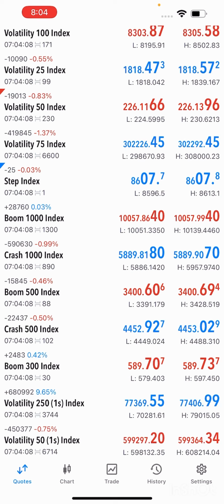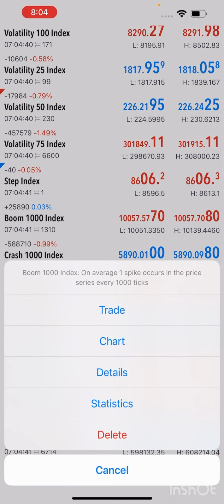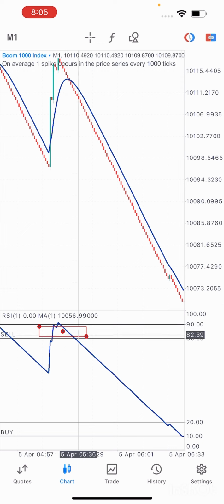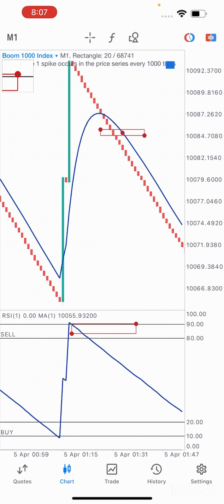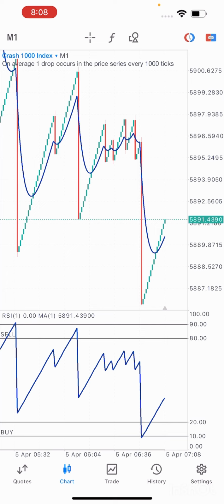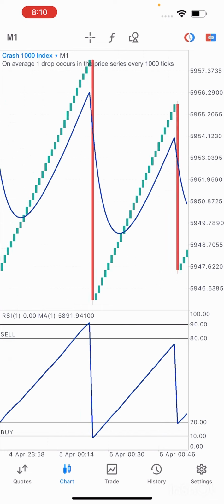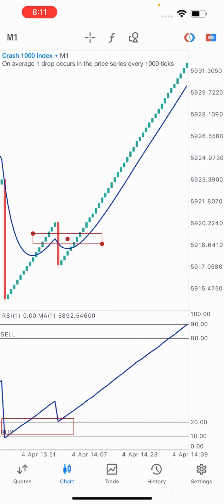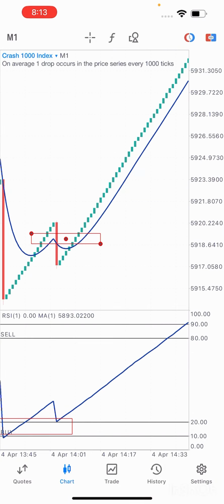Best Boom and Crash Scalping Strategy. Grow Your Small Account to Thousands With this Strategy🔥🔥👌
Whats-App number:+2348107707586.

1. Strategy setups
2. strategy rules/ how the strategy works

EMA spike catching strategy Boom and Crash 99,9% accurate
From $10 to $10000 spike Detector Indicators

How to trade crash and boom successfully without loss
Boom and Crash Ultra strategy Storm 1
BOOM AND CRASH SPIKE STRATEGY ACCURACY SPIKE DETECTOR
BOOM AND CRASH SPIKE STRATEGY.101% ACCURACY#boom

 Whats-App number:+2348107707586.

1. Strategy setups
2. strategy rules/ how the strategy works

BOOM AND CRASH SPIKE STRATEGY.101% ACCURACY